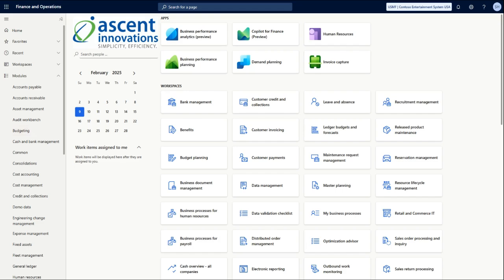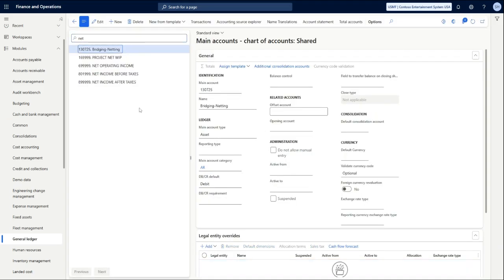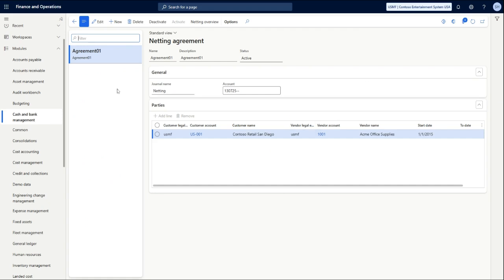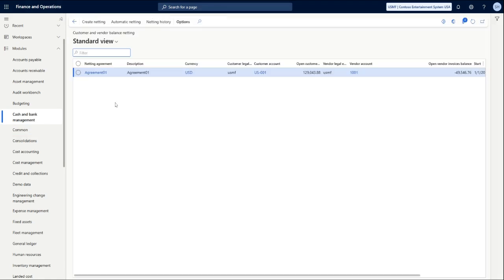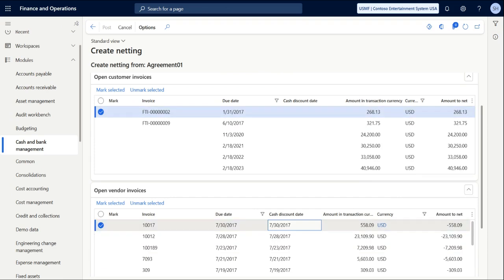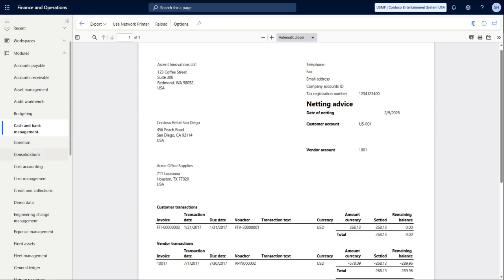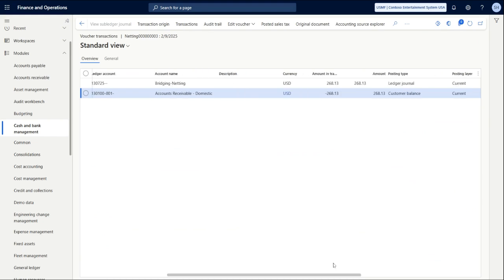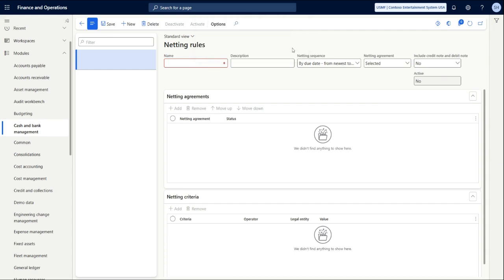Customer Vendor Netting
Discover the power of Customer Vendor Netting in this video! Learn how businesses can streamline their cash flow and simplify accounts management by offsetting receivables and payables between customers and vendors.